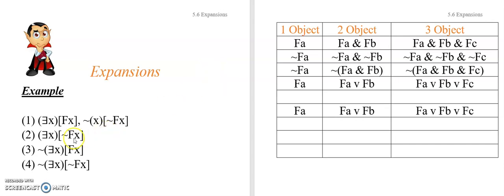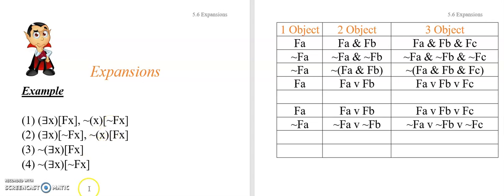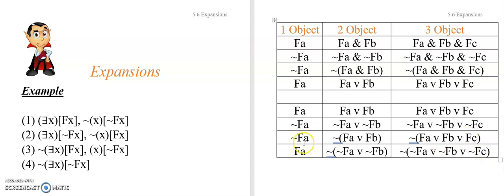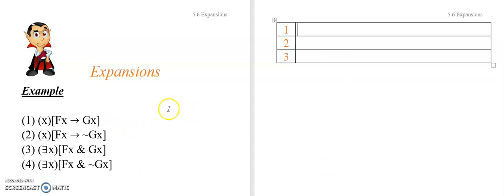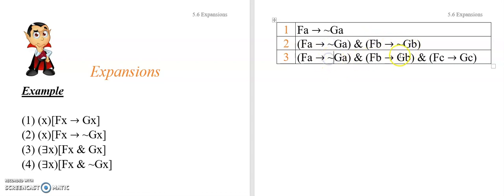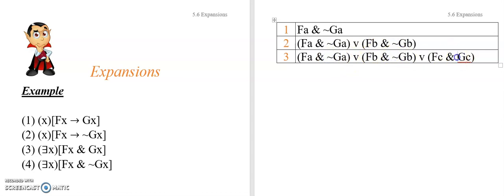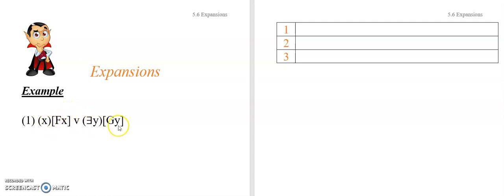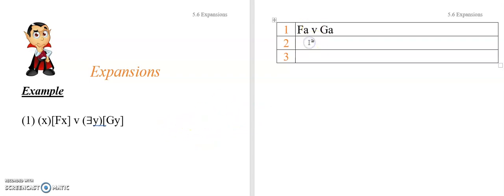5 6b Quantificational Semantics 6 Expansions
Second of three videos (5.6a, 5.6b, 5.6c) on section 5.6. Learn how to EXPAND quantificational sentences and how to apply those expansions to invalidity demonstrations. Expansions of relations and identity occur in 5.7 and 5.8 respectively.

Bivalent Logic Explained Table of Contents:

1.1 Propositions, Arguments, Validity, and Soundness
1.2 The Law of Bivalence
1.3 Propositional Symbolization 1: Constants, Variables, Negation, Conjunction, Disjunction
1.4 Propositional Symbolization 2: Advanced Conjunctions and Disjunctions
1.5 Propositional Symbolization 3: Material Conditionals
1.6 Propositional Symbolization 4: Material Biconditionals
1.7 Propositional Symbolization 5: Formation Rules for Forms and the Main Connective
1.8 Propositional Symbolization 6: Substitution Instances

2.1 Propositional Semantics 1: Truth Tables
2.2 Propositional Semantics 2: Semantic Properties of Propositions
2.3 Propositional Semantics 3: Logical Equivalence
2.4 Propositional Semantics 4: Semantic Properties of the 16 Logical Connectives
2.5 Propositional Semantics 5: Semantic Consistency
2.6 Propositional Semantics 6: Semantic Validity
2.7 Propositional Semantics 7: Common Semantically Valid Forms
2.8 Propositional Semantics 8: Advanced Semantic Validity

3.1 Propositional Syntax 1: Rules of Inference for &, v
3.2 Propositional Syntax 2: Rules of Inference for →
3.3 Propositional Syntax 3: Rules of Replacement for ~, &, v
3.4 Propositional Syntax 4: Rules of Replacement for →, ≡
3.5 Propositional Syntax 5: Axioms and Theorems
3.6 Propositional Syntax 6: Conditional Proof
3.7 Propositional Syntax 7: Advanced Conditional Proof
3.8 Propositional Syntax 8: Indirect Proof
3.9 Propositional Syntax 9: Advanced Indirect Proof

4.1 Quantificational Symbolization 1: Elementary Subject Predicate Discourse
4.2 Quantificational Symbolization 2: Quantificational Forms and Substitution Instances
4.3 Quantificational Symbolization 3: The Mechanics of the Universal Quantifier
4.4 Quantificational Symbolization 4: The Meaning of the Universal Quantifier
4.5 Quantificational Symbolization 5: The Mechanics of the Existential Quantifier
4.6 Quantificational Symbolization 6: The Meaning of the Existential Quantifier
4.7 Quantificational Symbolization 7: Formal Relationships Between the Quantifiers
4.8 Quantificational Symbolization 8: The Mechanics of Relations
4.9 Quantificational Symbolization 9: The Meaning of Relations
4.10 Quantificational Symbolization 10: Relations on the Unrestricted Domain
4.11 Quantificational Symbolization 11: Formal Properties of Relations
4.12 Quantificational Symbolization 12: The Mechanics of Identity Sentences
4.13 Quantificational Symbolization 13: The Meaning of Identity Sentences

5.1 Quantificational Semantics 1: Interpretations
5.2 Quantificational Semantics 2: Tableaux Techniques
5.3 Quantificational Semantics 3: Relation Tableaux
5.4 Quantificational Semantics 4: Identity Tableaux
5.5 Quantificational Semantics 5: Central Semantic Concepts
5.6 Quantificational Semantics 6: Expansions
5.7 Quantificational Semantics 7: Expansions with Relations
5.8 Quantificational Semantics 8: Expansions with Identity
5.9 Quantificational Semantics 9: The Limits of Quantificational Semantics

6.1 Quantificational Syntax 1: Old Rules New Sentences
6.2 Quantificational Syntax 2: Universal Instantiation
6.3 Quantificational Syntax 3: Universal Generalization
6.4 Quantificational Syntax 4: Existential Generalization
6.5 Quantificational Syntax 5: Existential Instantiation
6.6 Quantificational Syntax 6: Quantifier Negation
6.7 Quantificational Syntax 7: Conditional and Indirect Proof with Quantifiers
6.8 Quantificational Syntax 8: Theorems 1 and Central Syntactic Concepts
6.9 Quantificational Syntax 9: Quantifier Rules with Relations
6.10 Quantificational Syntax 10: Theorems 2 (Relations)
6.11 Quantificational Syntax 11: Identity Substitution
6.12 Quantificational Syntax 12: Theorems 3 (Identity)